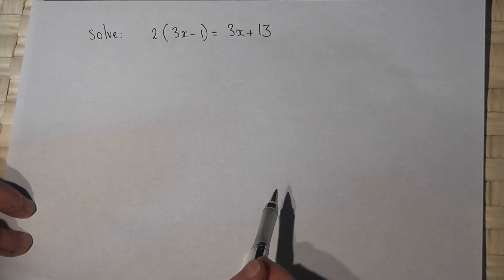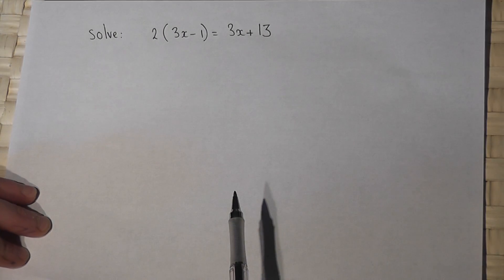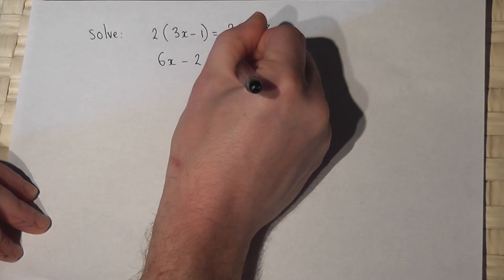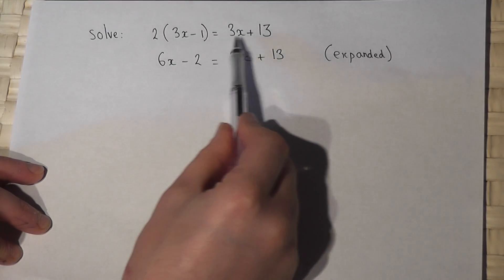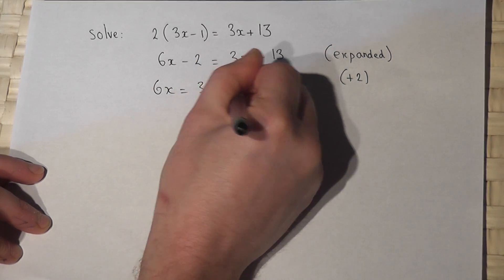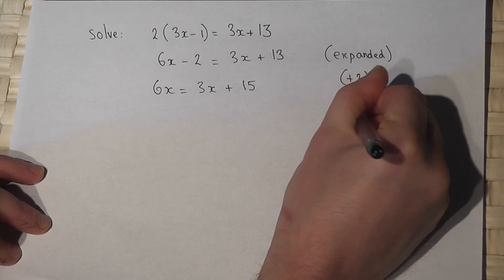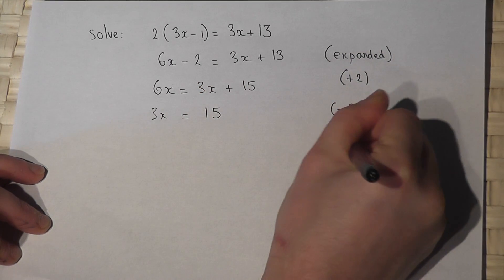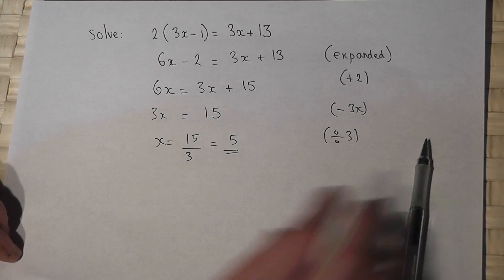Algebra: solving equations with brackets and terms on both sides